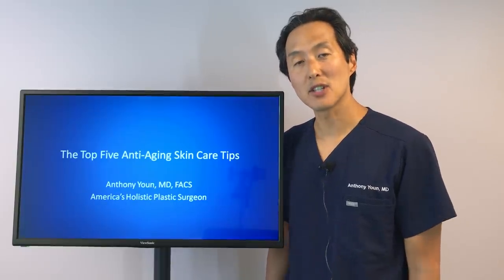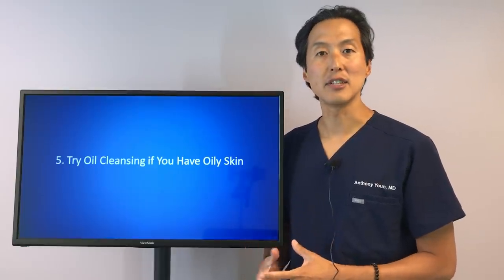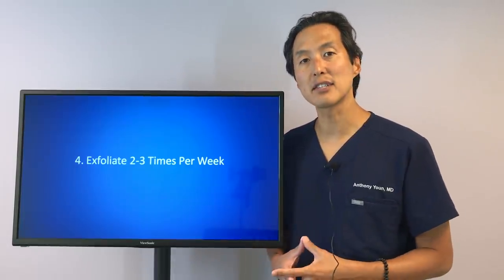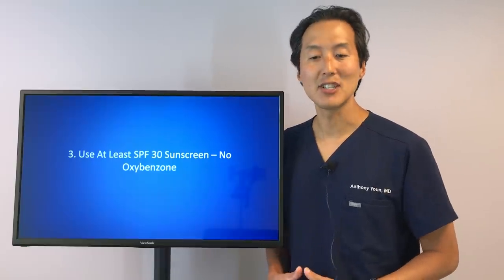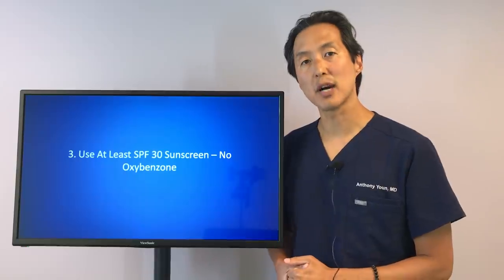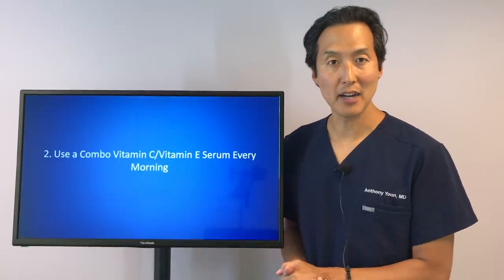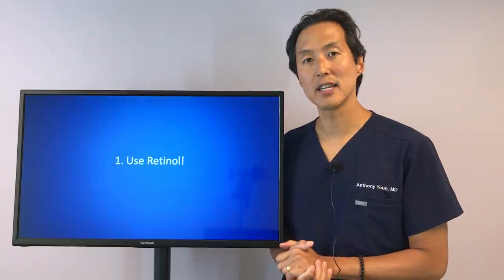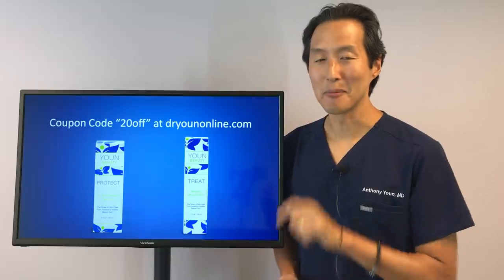The Top 5 Anti-Aging Skin Care Tips - Dr. Anthony Youn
With so many skin care products out there, how do you know which works best to fight the look of aging? It's easier than you may think! In this video, learn my 5 top tips for anti-aging skin care!